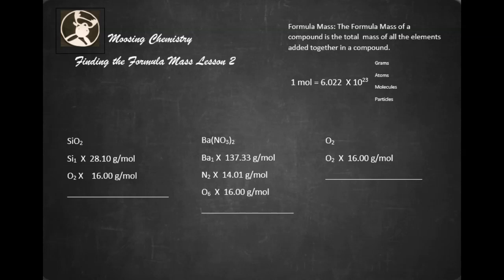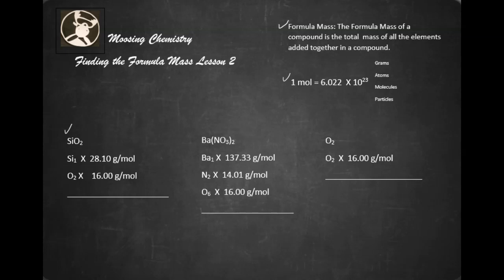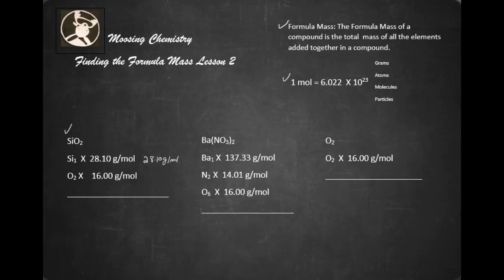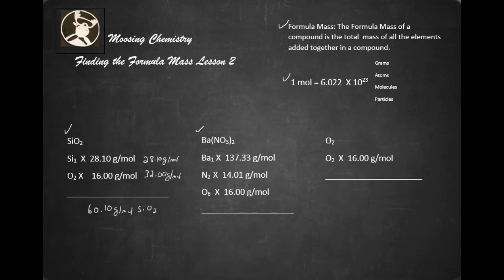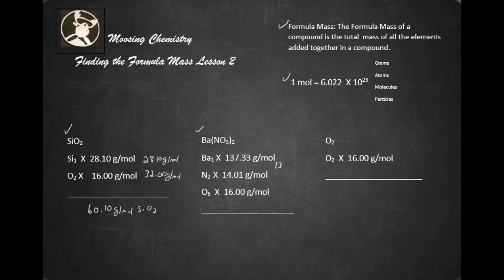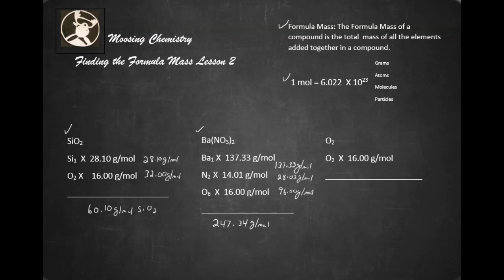Finding the Formula Mass Lesson 2